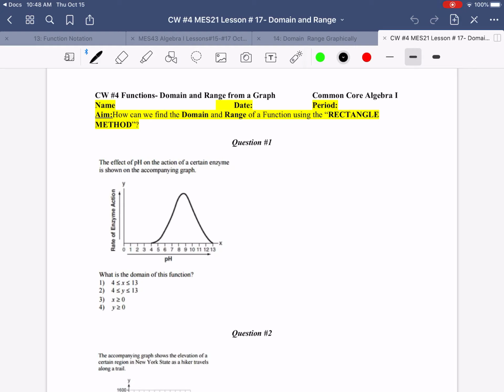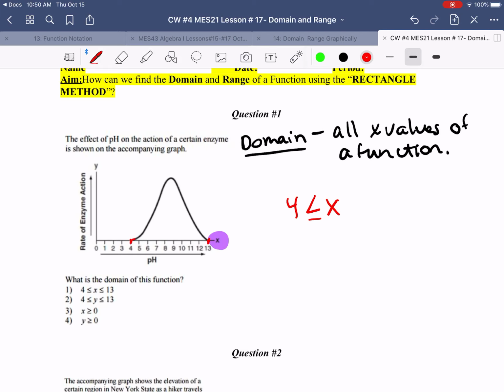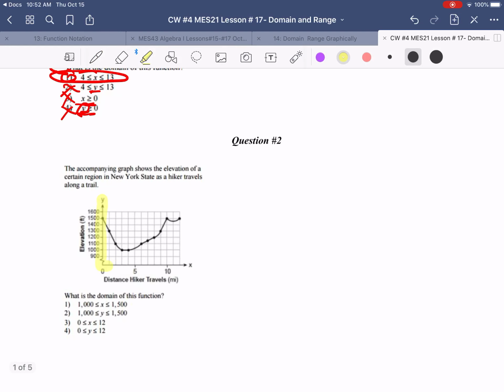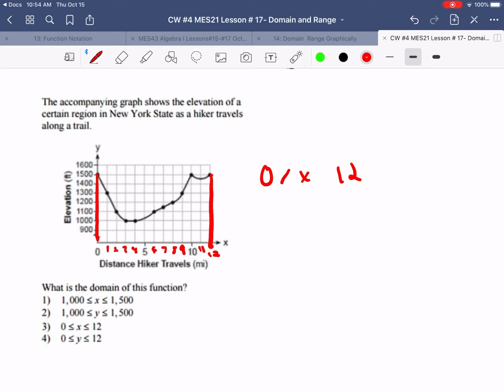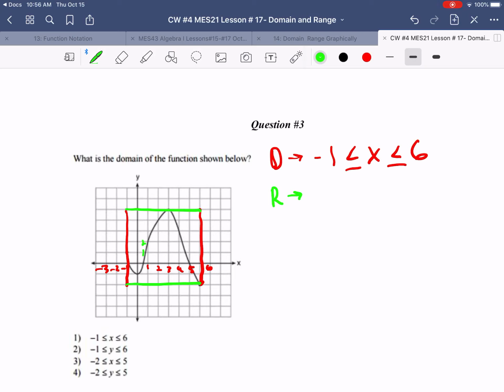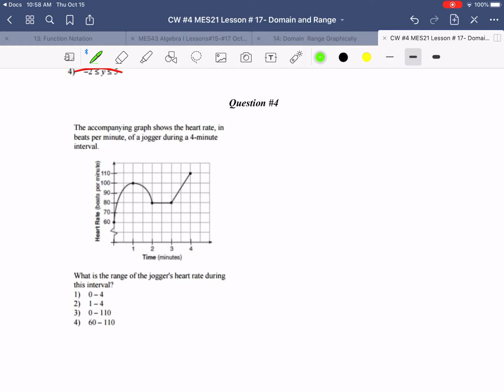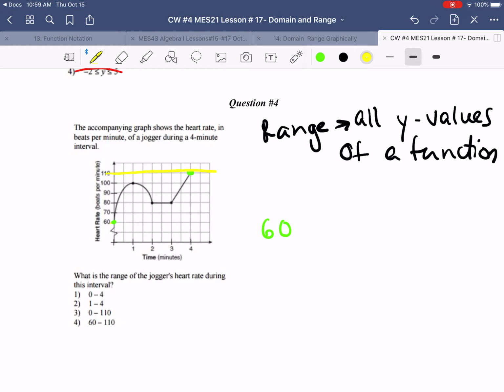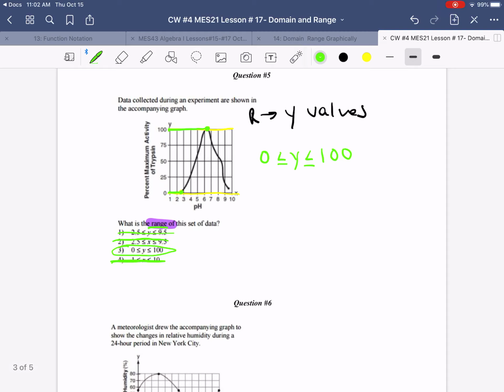More Domain & Range